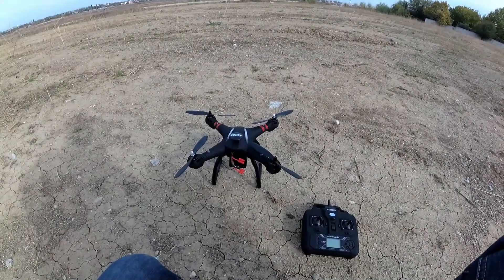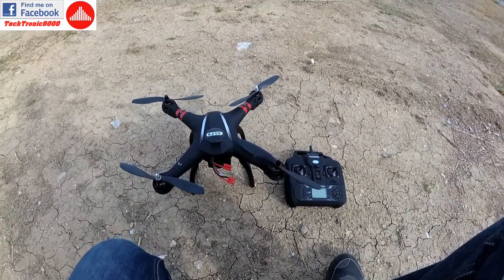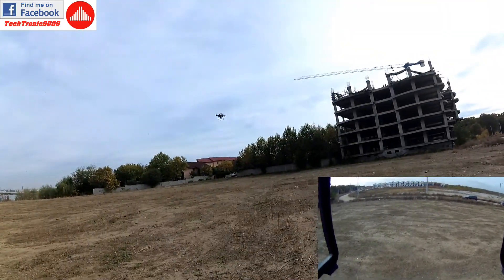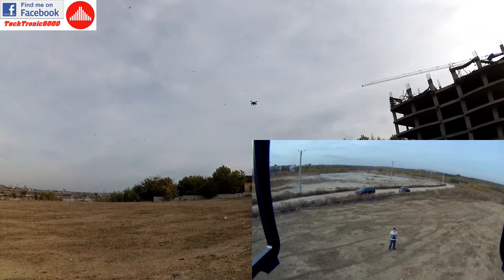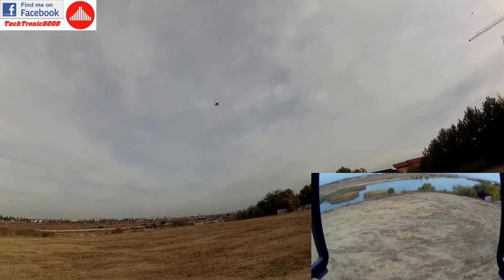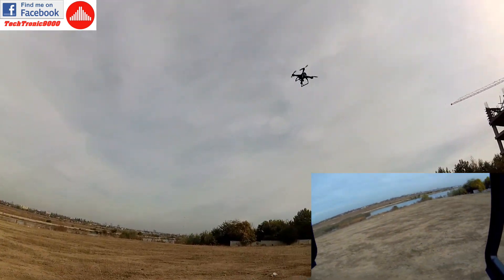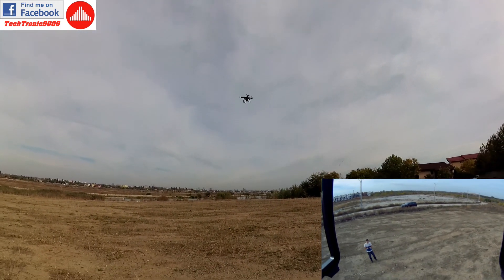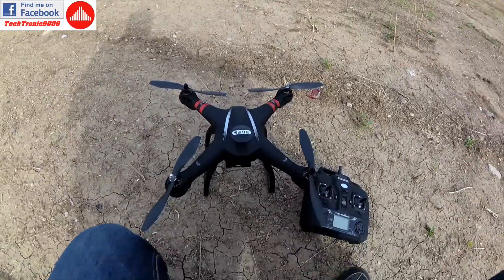Bayangtoys X21 Dual GPS Camera Drone - Flight Test with Git2 Camera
The Bayangtoys X21 is a brushless GPS quadcopter that comes in ready to fly state. It also includes a WiFi FPV camera and the double GPS version has a second GPS antenna in the transmitter to enable smart flight modes such as follow me or orbit.

● Dual GPS modules enable precise Position / Altitude Hold, Follow Me and Point of Interest outdoors
● 8MP (real 3.6Mpix) camera stabilized by a gimbal (optional) to take 1080P 30fps HD videos and transmit 720P 60fps FPV within 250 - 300m
● The pitch and roll of the gimbal can be adjusted manually before takeoff, so that you can change the angle of view easily
● Geomagnetic Headless Mode, compared to the traditional one, the calibration before takeoff is unnecessary
● Fail-safe Return, One Key Return, and Low Voltage Return guarantee that the UAV can always return safely